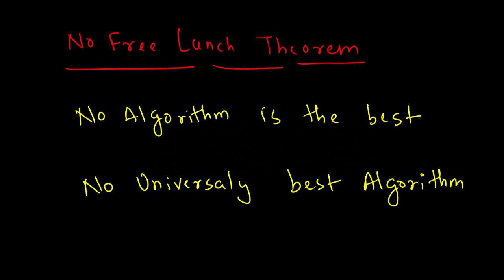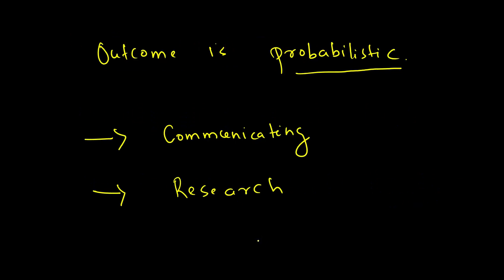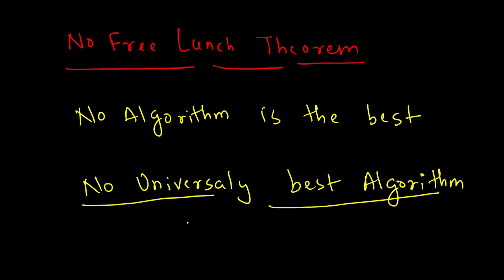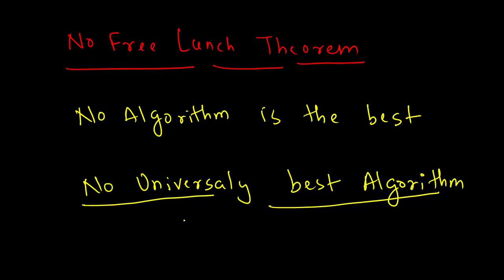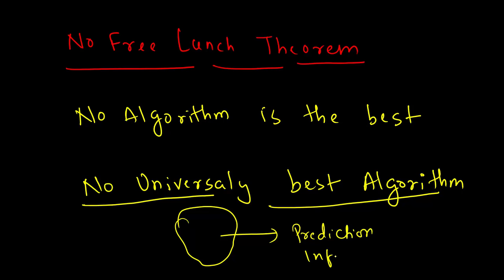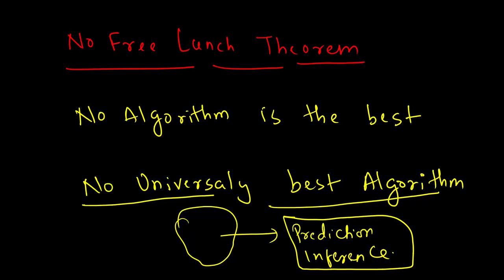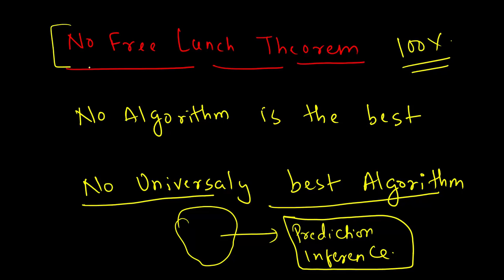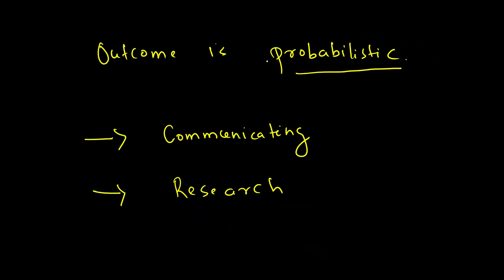No Free Lunch theorem in Machine Learning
The No Free Lunch theorem in Machine Learning says that no single machine learning algorithm is universally the best algorithm. In fact, the goal of machine learning models is not find an algorithm that will be the best.
If one algorithm works good for a given problem it may not work well for some other problem. So there is no universally best algorithm that works very well in all cases